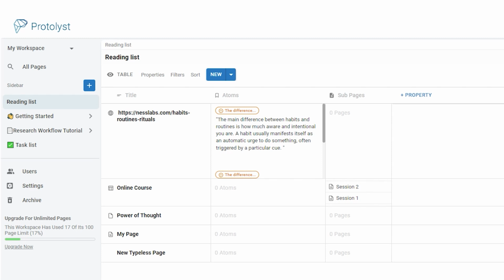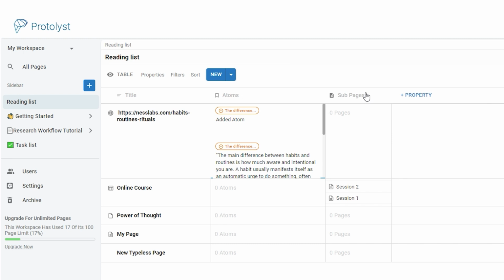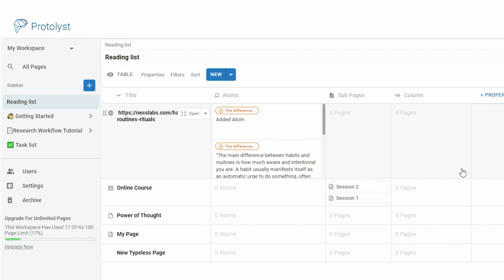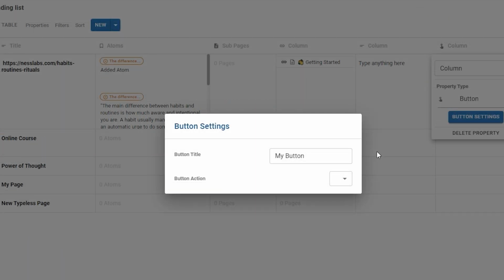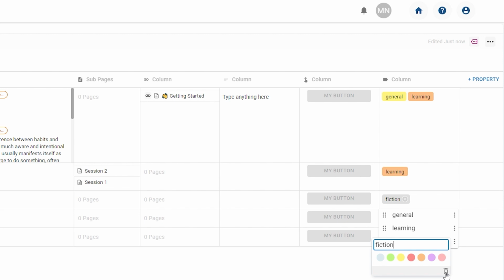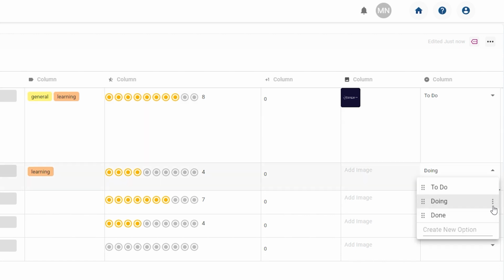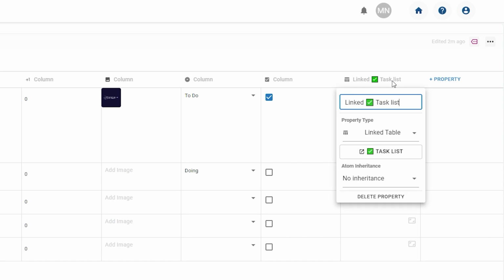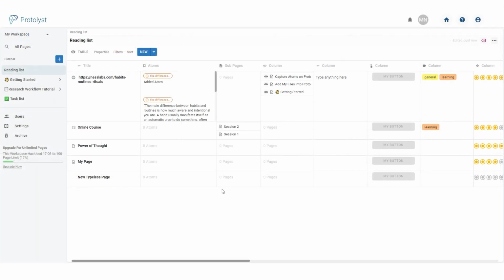Academy: Tables - Property Types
Today we'll introduce the different Property types that you can add to your Tables

For more on Atom and Sub-Page Filters - video coming soon!

00:00 Atoms
00:58 Sub Pages
01:42 Changing Property Type
01:53 Linked Pages
02:32 Text
02:38 Buttons
03:06 Tags - Customising Colours
03:54 Rating
04:05 Number
04:13 Image
04:27 Select
04:45 Checkbox
04:55 Linked Tables including Inheriting Atoms
06:10 Date
06:15 Created by
06:21 Date Created
06:26 Last Edited